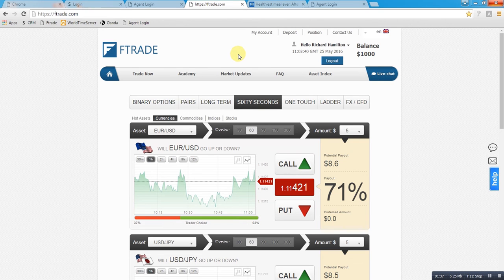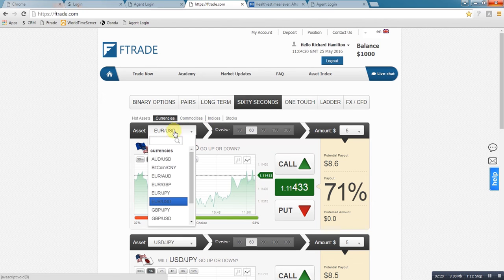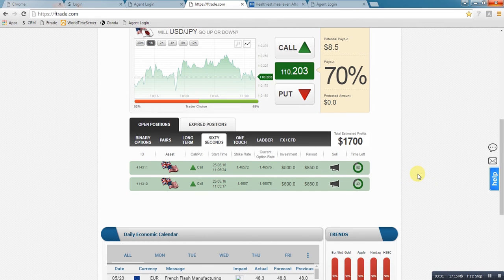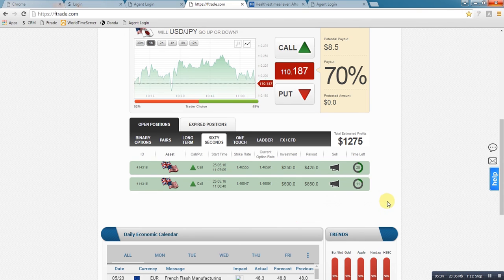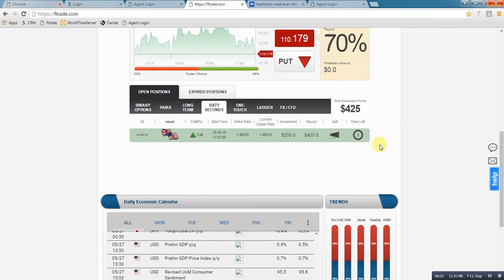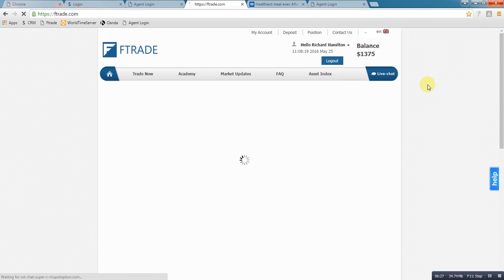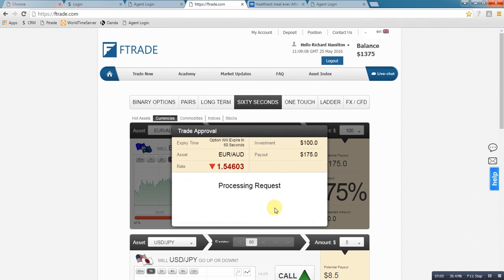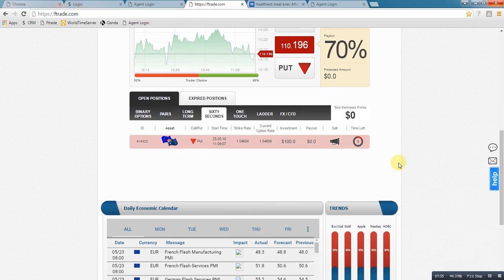100% Rapid Profit with Richard Hamilton - FTrade.com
15 minutes of easy, exciting and rapid 60 second trading that will blow your mind how easy and simple your goals can be achieved by joining forces with Richard Hamilton and FTrade. Sit back and enjoy how Richard takes control of the financial markets while enjoying his rapid approach to trading online. "Trading has never been simpler"!